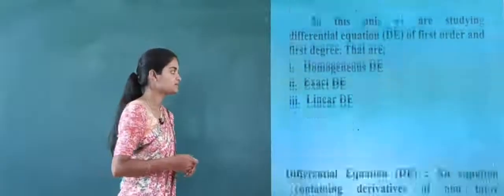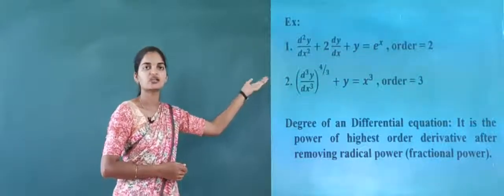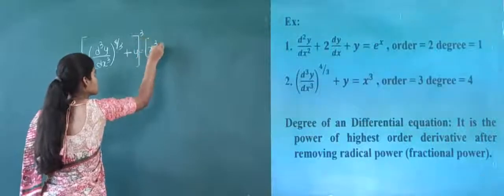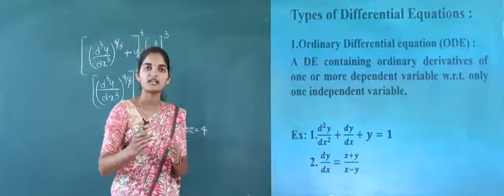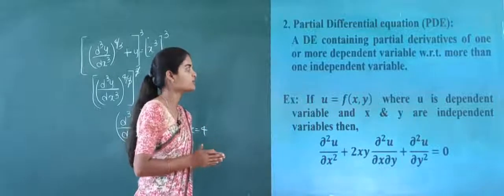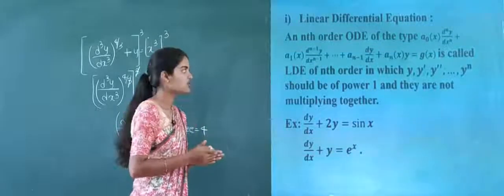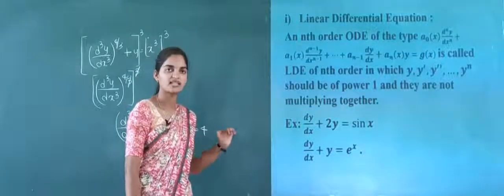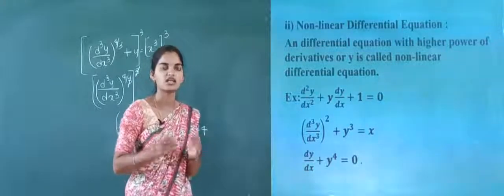B Sc 3 sem:Mathematics Paper II:Unit 4 Differential Equations I Part 1:By Miss:Krutika,Lakkannavar.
Degree and order of differential equation and types of differential equations.